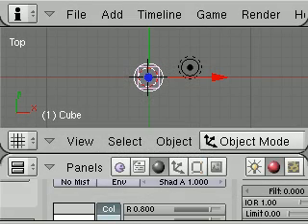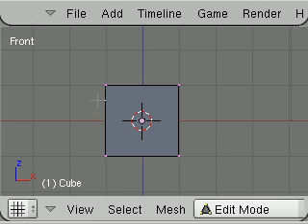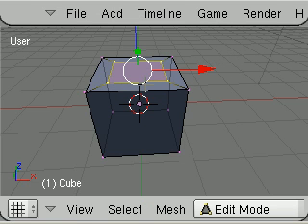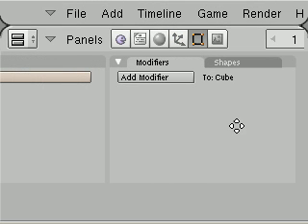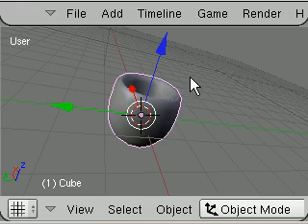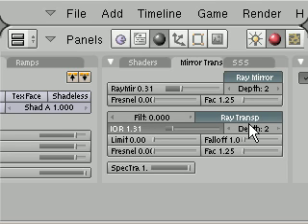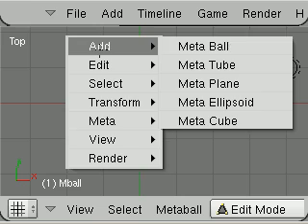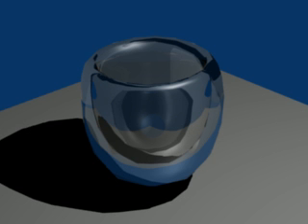Glass material in Blender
How to make a glass like material in Blender.